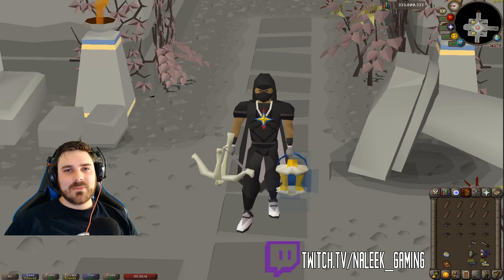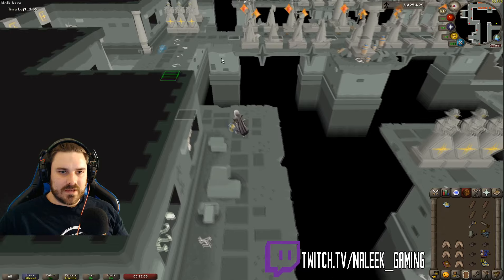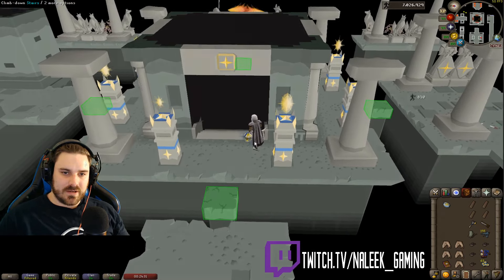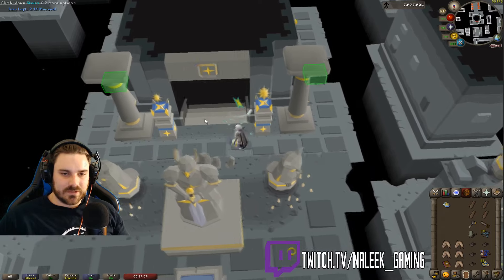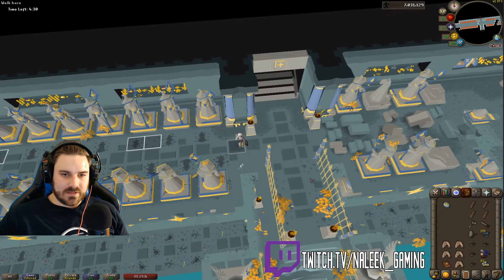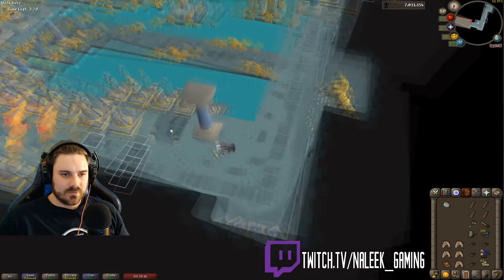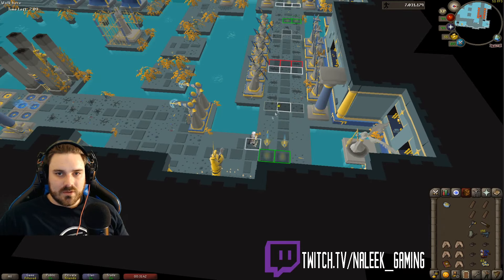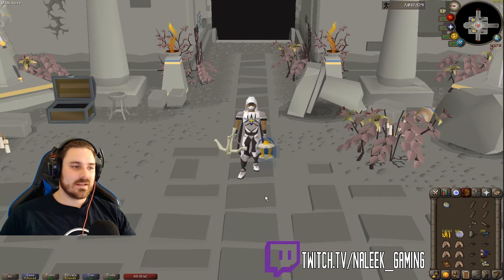[OSRS] Hallowed Sepulchre - Quick and easy run through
The Hallowed Sepulchre is an Agility activity set in an ancient Saradominist burial ground of the city Hallowvale located beneath Darkmeyer available to players with level 52 Agility. There are five floors available scaling with the player's Agility level. In order to receive hallowed marks, the coffins must be looted, with deeper floors providing more marks per looted coffin.